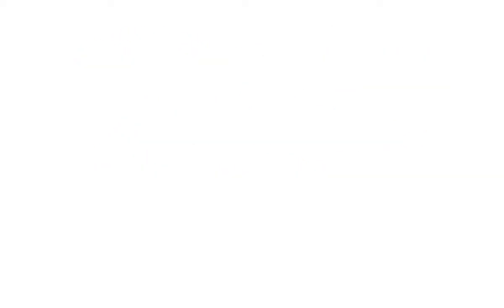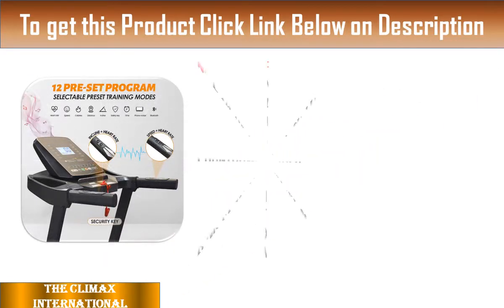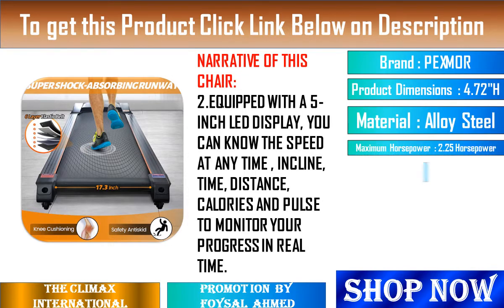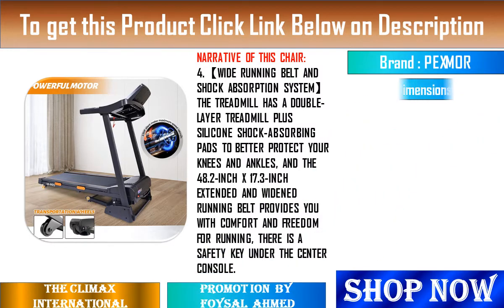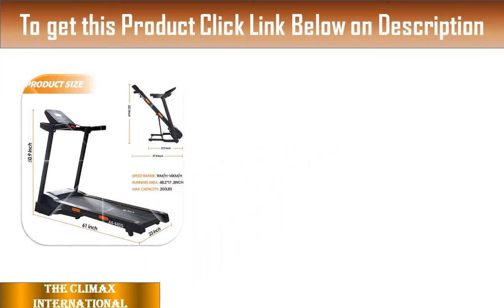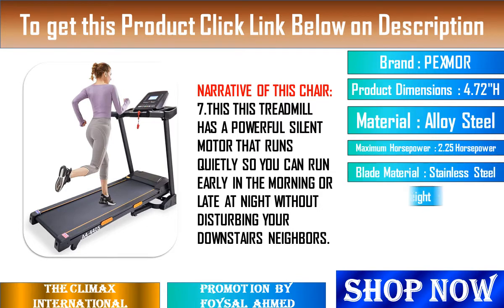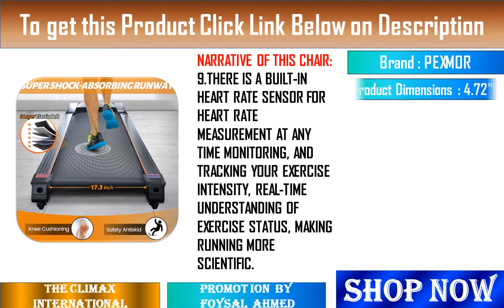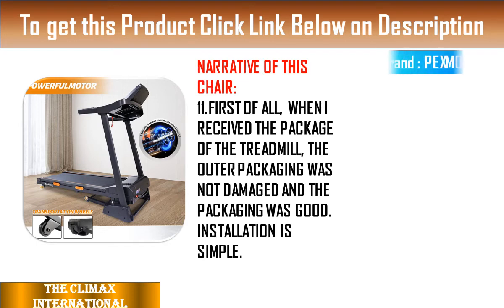Best Folding Bluetooth Speaker Adjustable Treadmill 2022 on Amazon USA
Different Prices Treadmill are given below:
1. Under $300
2. $300 to $600
3. $600 to $1,000
4. $1,000 to $2,000
5. $2,000 & Above

Best Brand Treadmill:
1. Treadmill
2. XTERRA Fitness
3. UREVO
4. BalanceFrom
5. Goplus
6. Sunny
7. Sunny Health & Fitness
8. GoPlus
9. ProForm
10. SereneLife
11. SOLE
12. Schwinn Fitness

PRODUCT SUMMARY:
1. Folding Treadmill Adjustable
2. Incline Treadmill LED Display
3. Connects to Bluetooth Speaker
4. Adjustable Speed
5. Weight 300+ lbs Treadmill